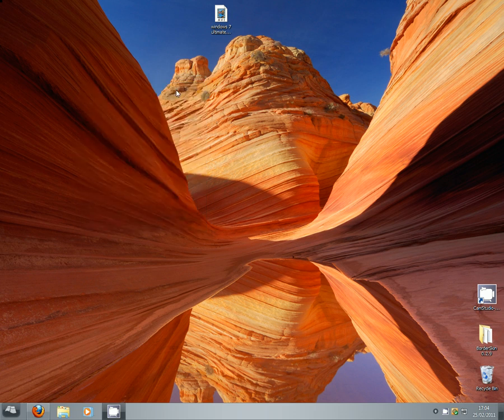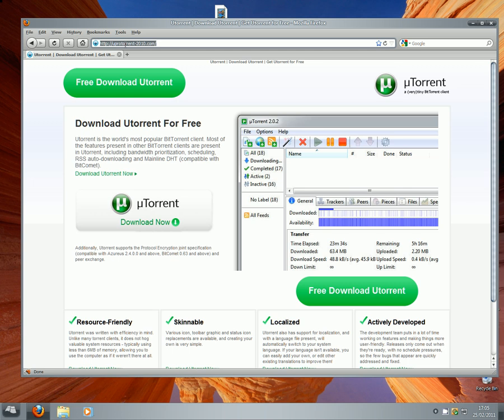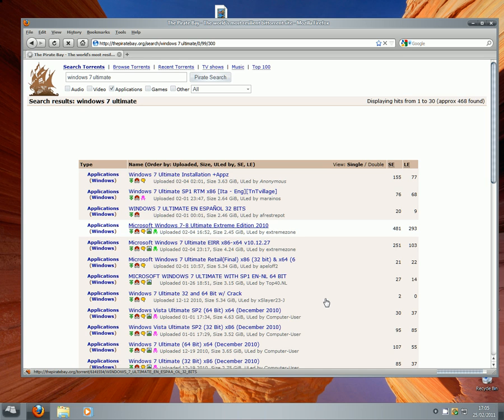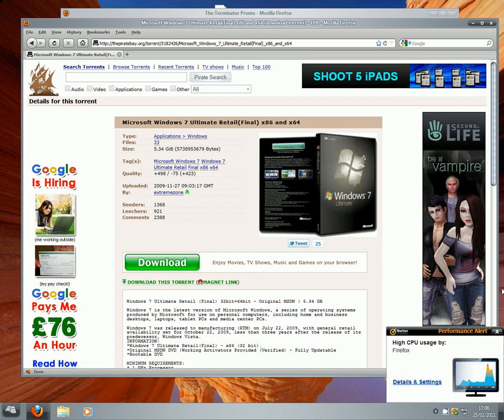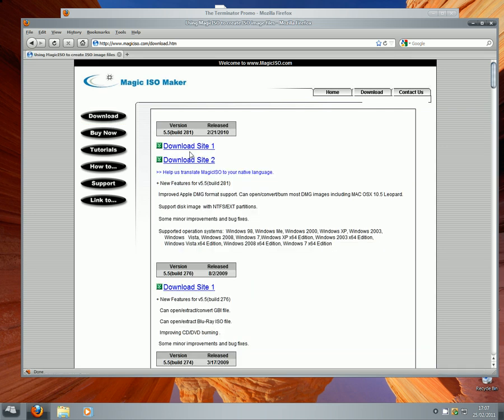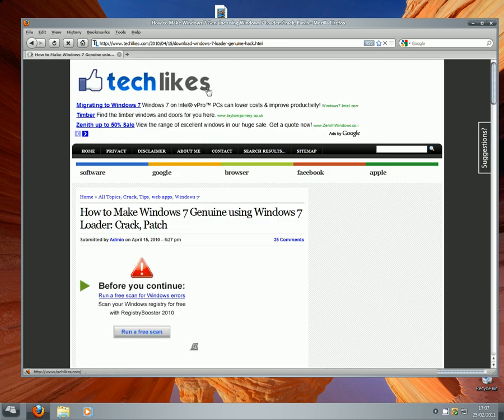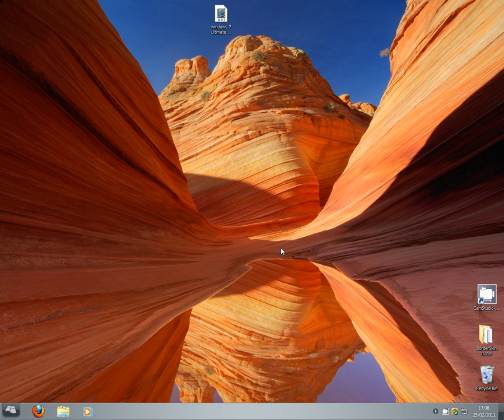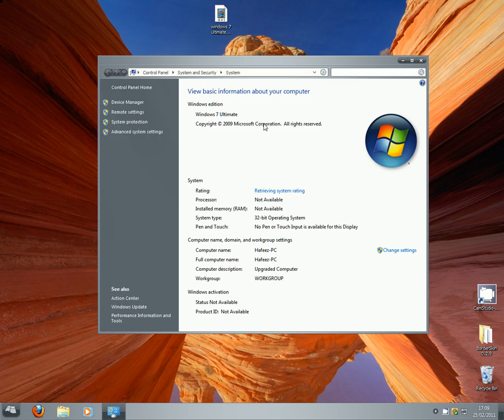HOW TO GET WINDOWS 7 (ANY VERSION)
TODAY IS THE FRIDAY 25TH FEBUARY 2011
HELLO YOUTUBERS AND 2DAY I WILL SHOW YOU HOW TO GET WINDOWS 7

(CLICK THE FIRST TORRENT)